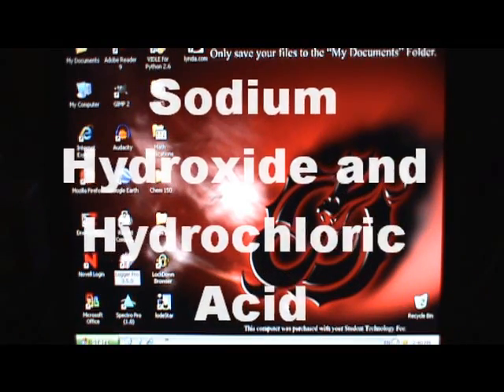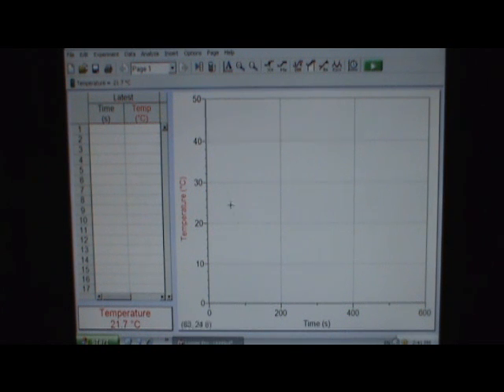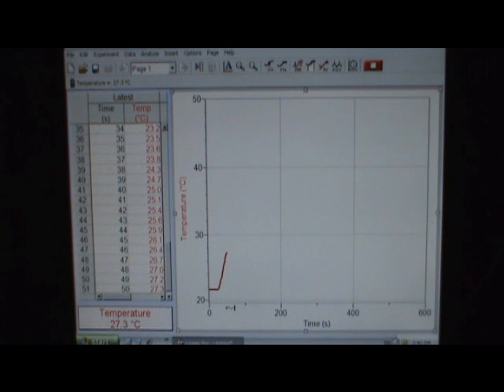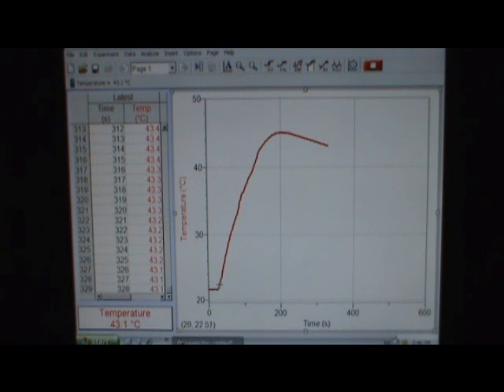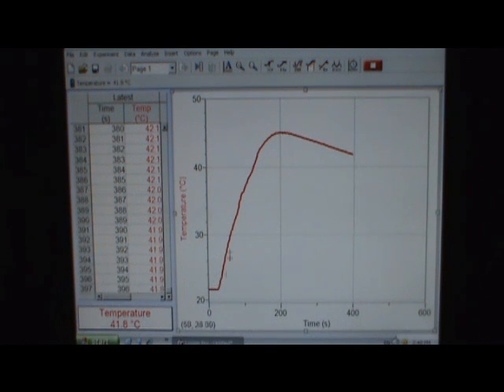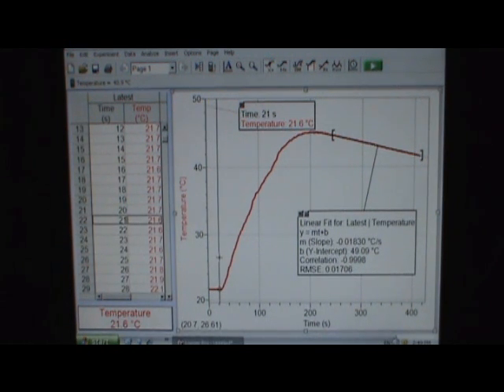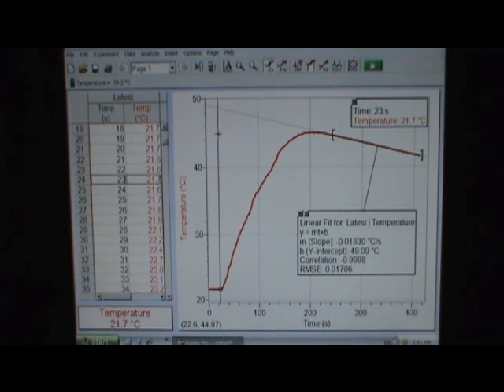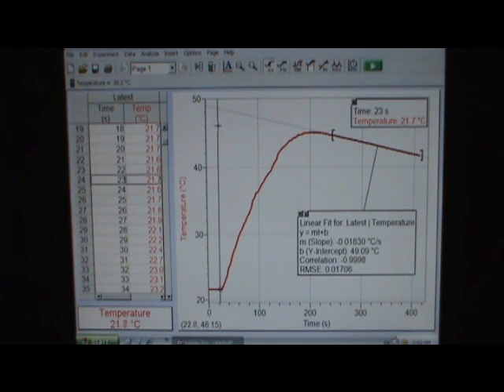Sodium Hydroxide and Hydrochloric Acid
Sodium Hydroxide and Hydrochloric Acid - Video Pre-lab - This is for Dr. Bodwin's Chem 150L classes at Minnesota State University Moorhead, Fall 2009